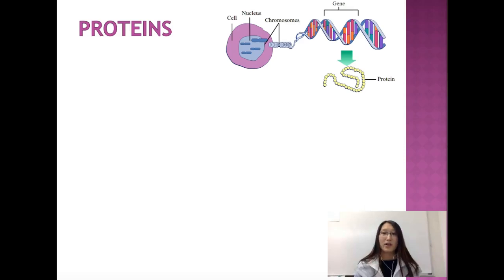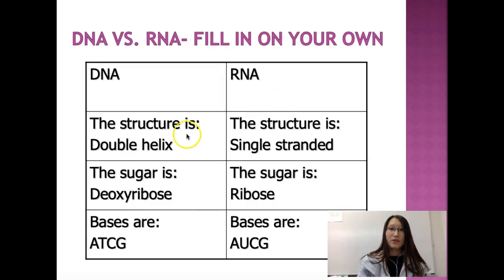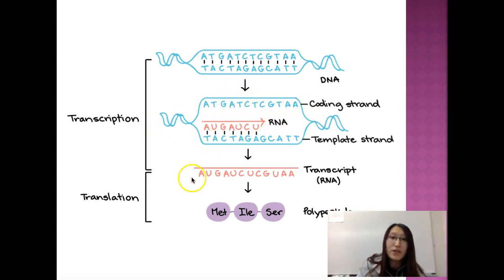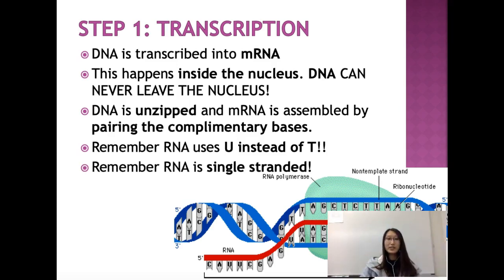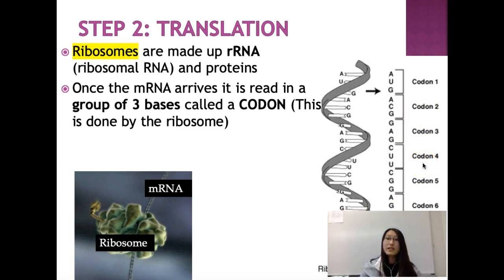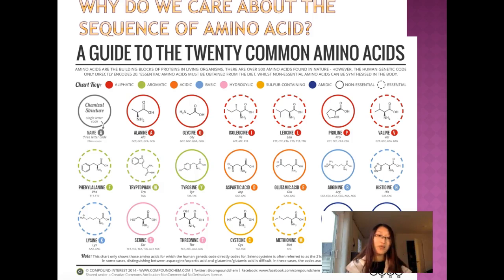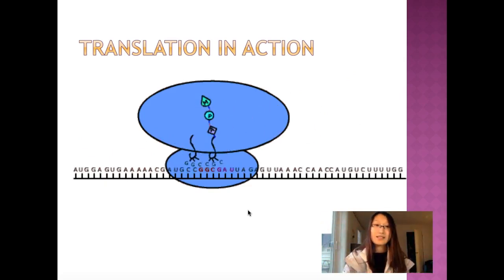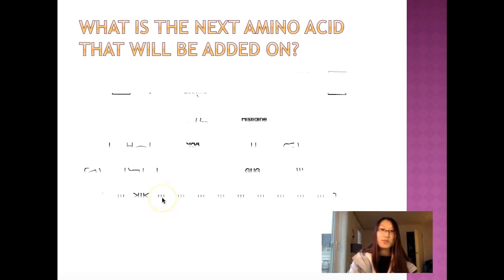Molecular Genetics Lecture 3- The Central Dogma